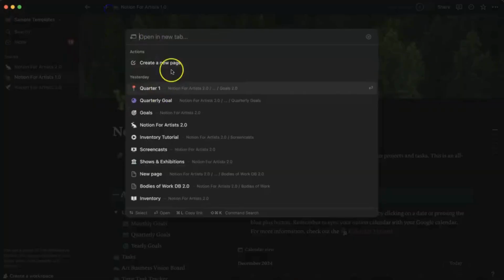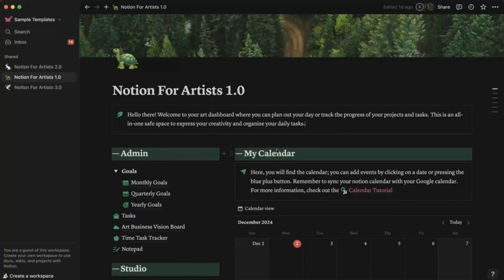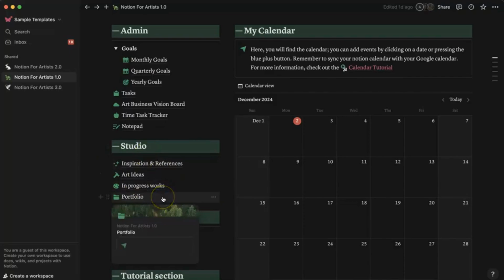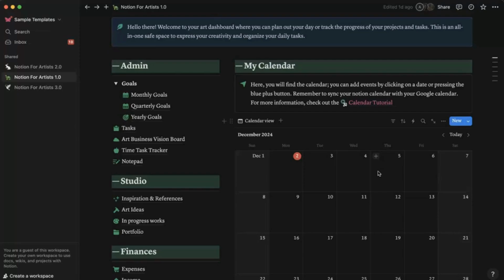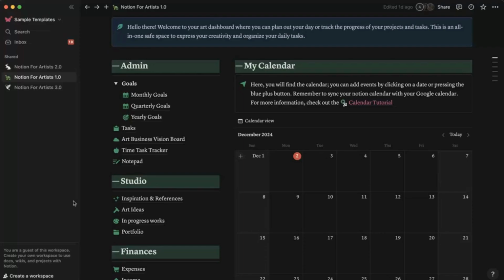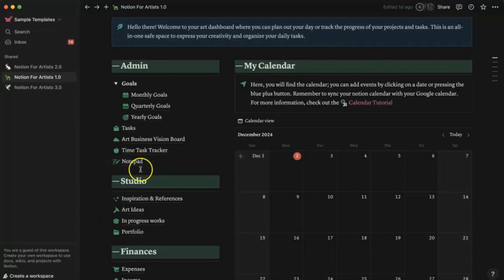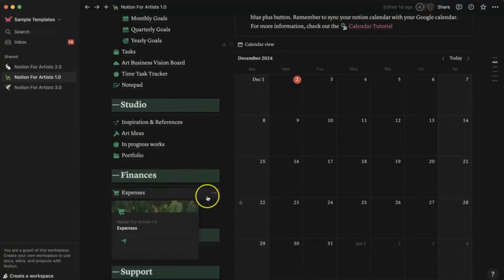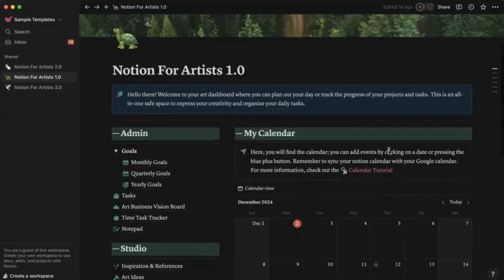Notion for Artists 1.0 Welcome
Are you an experienced artist, or someone who’s fully committed to building a thriving art career, and ready to streamline your art business workflows? In this welcome video, we’ll introduce you to our Notion for Artists 1.0 system template—a foundational set of Notion templates specifically designed to help you organize every corner of your creative practice. From your monthly goals to your portfolio tracking, we’ll show you how each space in this template helps you manage art projects more effectively and reclaim valuable studio time.

Here’s what you can expect to learn in this video:
High-Level Overview: A sneak peek at the essential sections you’ll find inside Notion 1.0.
Spaces and Sections: Discover how the template is structured for easy goal-setting, note-taking, art ideas, and more.
Simple Navigation: See how the layout keeps you on top of tasks, whether you’re tracking new artwork or planning next month’s classes.

In the 2° Art Community, you’ll find even more resources, support, and collaboration opportunities to help you build a sustainable art career.